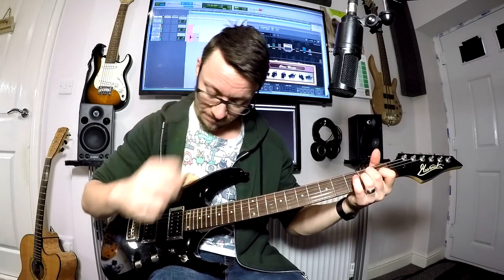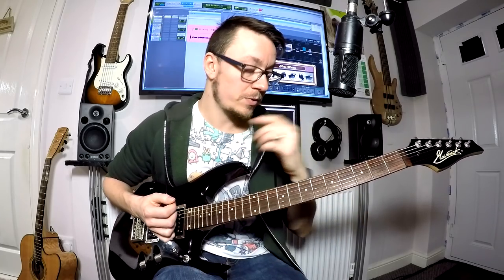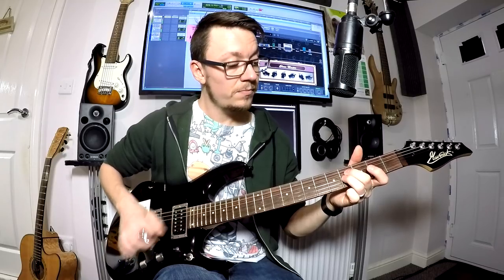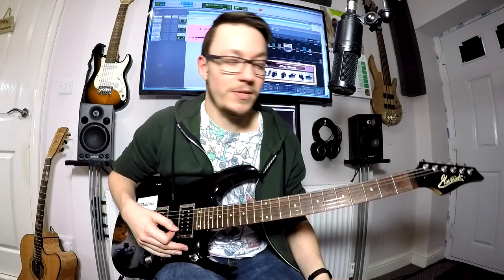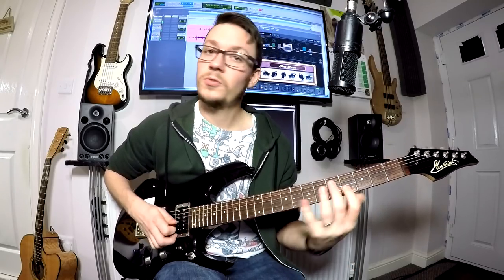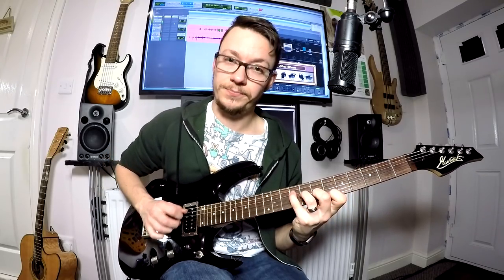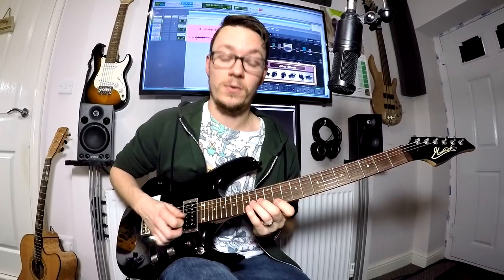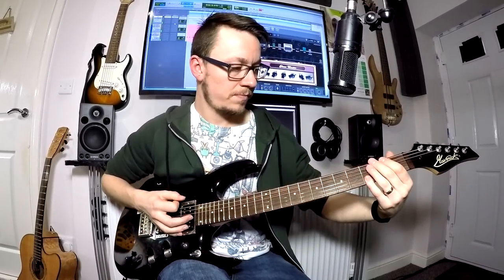Dance Gavin Dance - Midnight Crusade - Tutorial